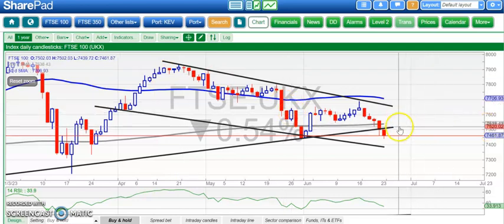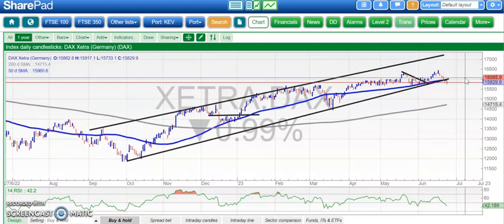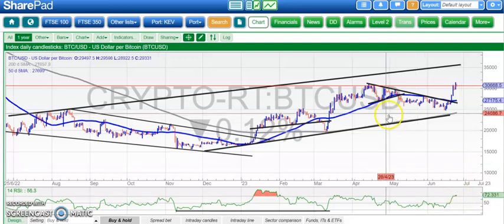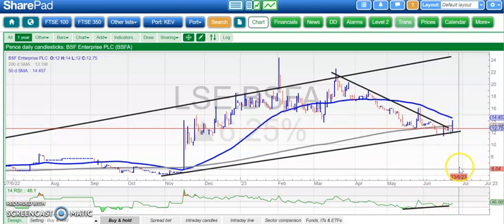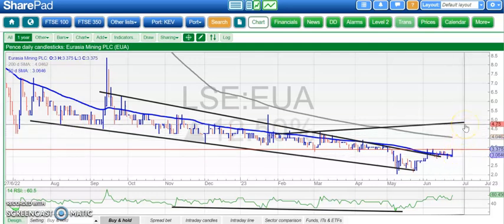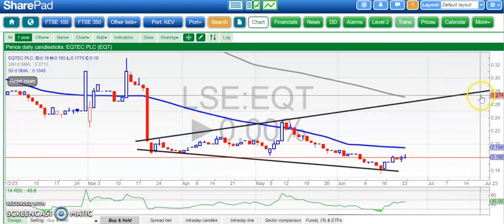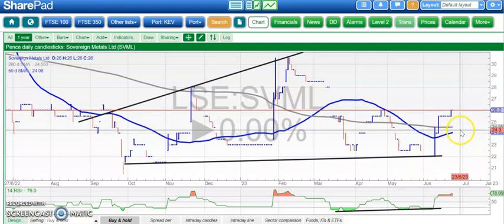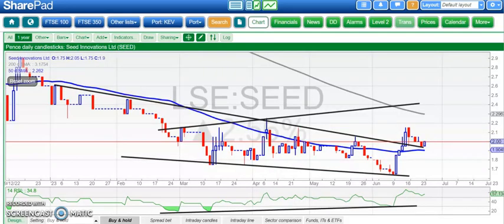Weekend Bulletin Board Heroes: June 25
Zak Mir takes a charting look at FTSE 100, Dax, Dow, Bitcoin, Avacta, Belluscura, BSF, Cleantech, Eurasia, Eden, EQTEC, Hummingbird, Hydrogen Utopia, Sovereign Metals, Seed, Shield, Touchstone, Tirupati.